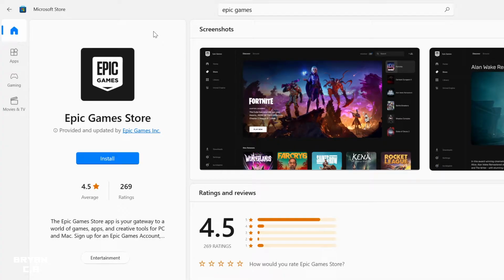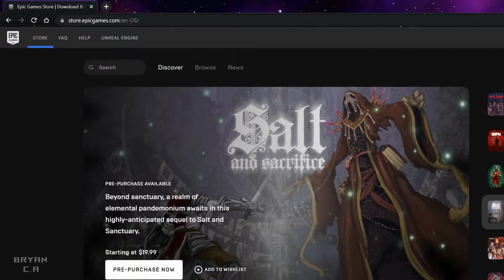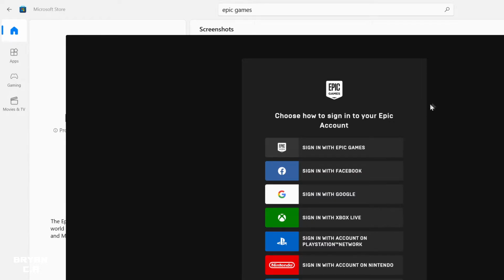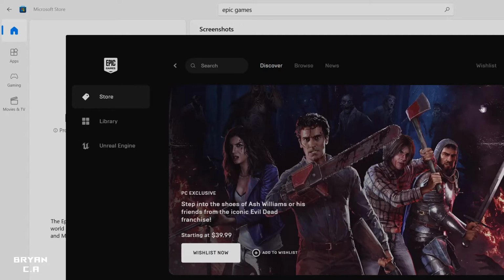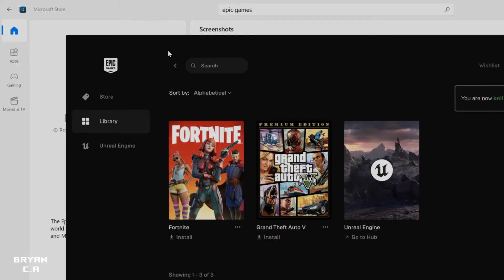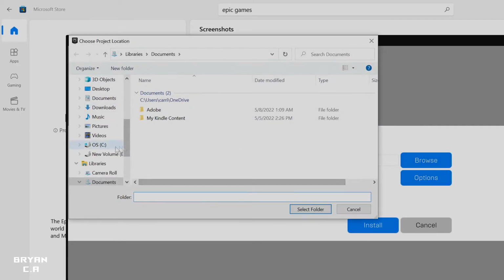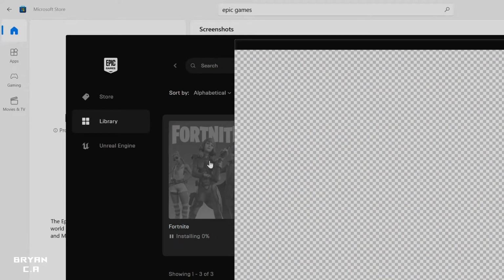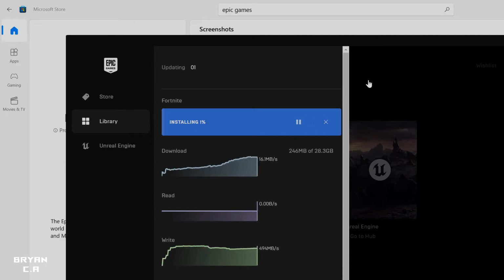how to download fortnite on PC \ Laptop 2022